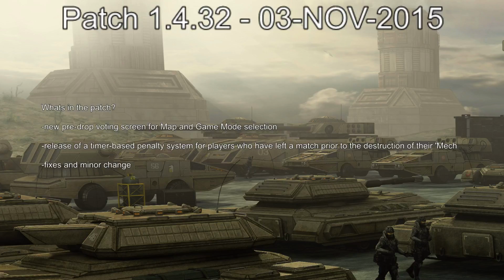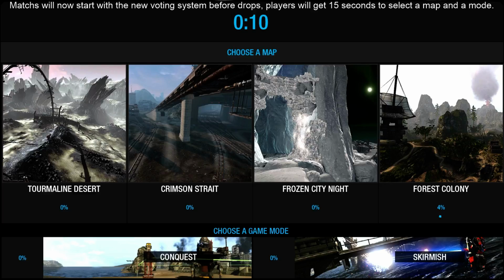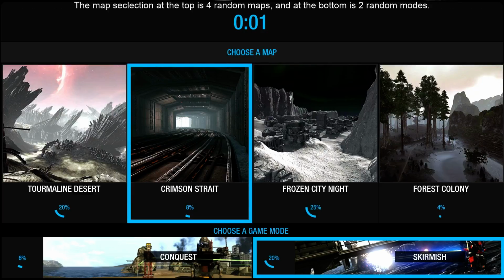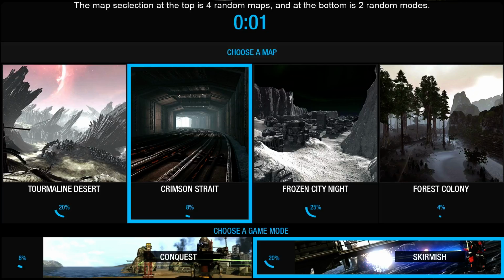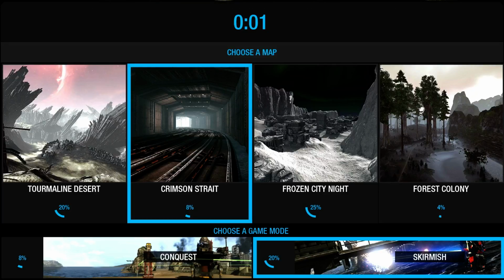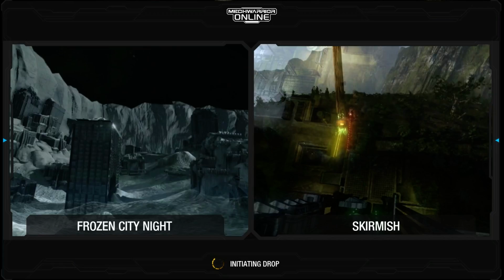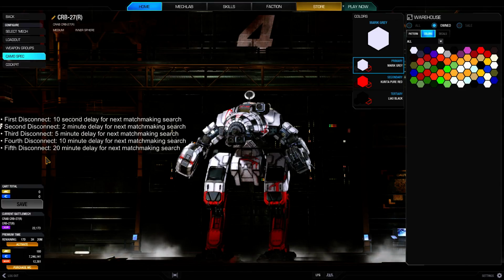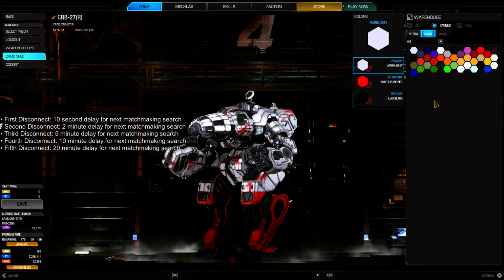MechWarrior Online: Patch Review 1.4.32 - 03-NOV-2015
Happy Patch day, A little patch but still good.